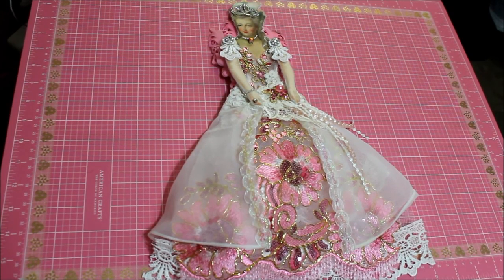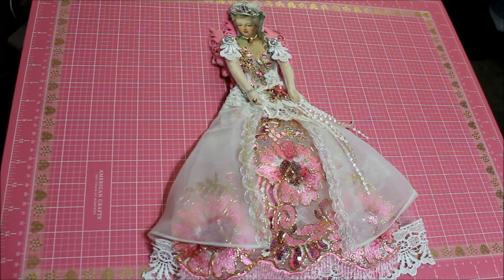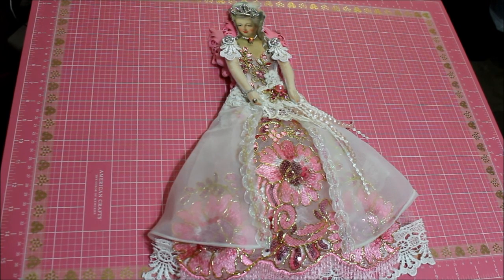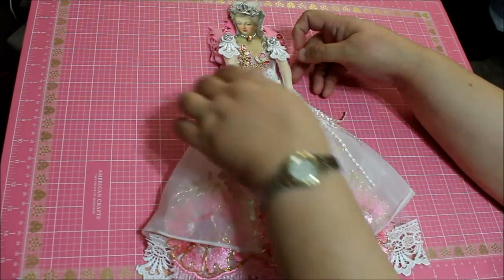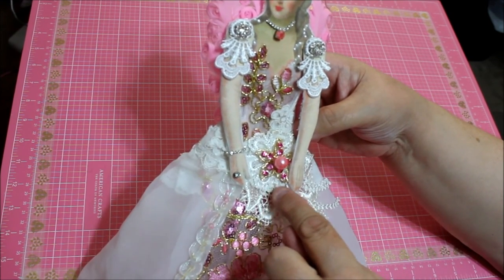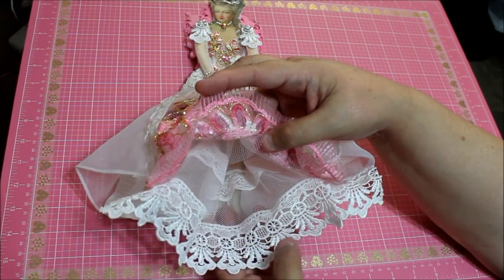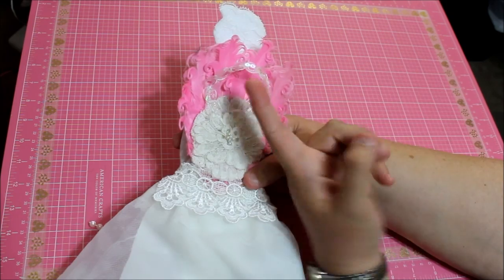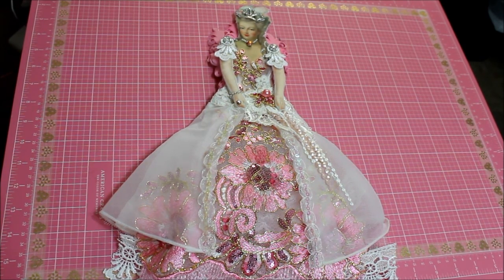Marie Antoinette Doll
I hope you feel inspired to create something beautiful. If you have any questions leave them below and I will get back to you as soon as I can.